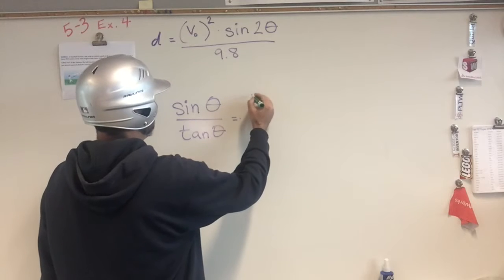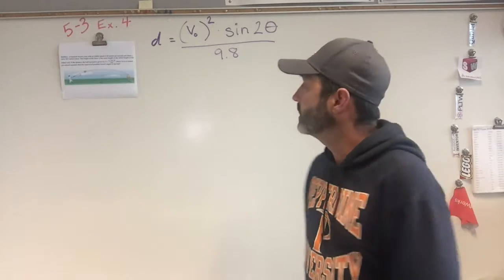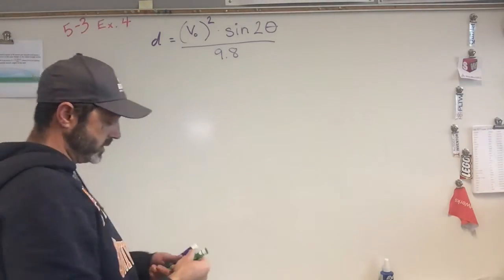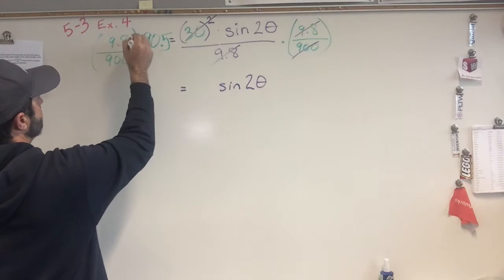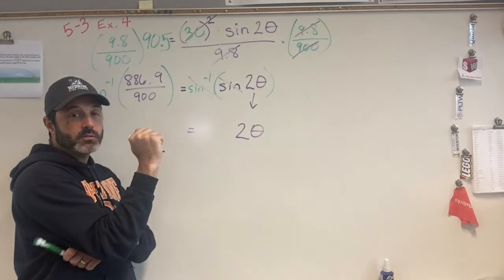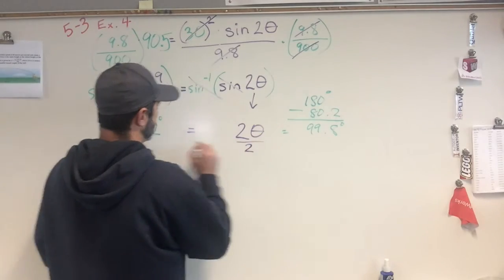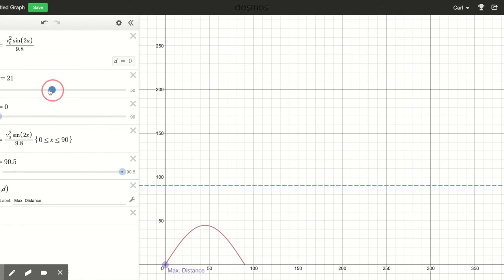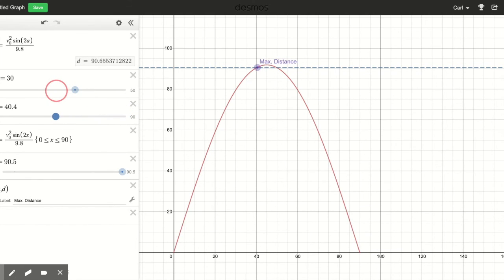5 3 Ex 4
I won't apologize for going berzerk on a baseball problem.